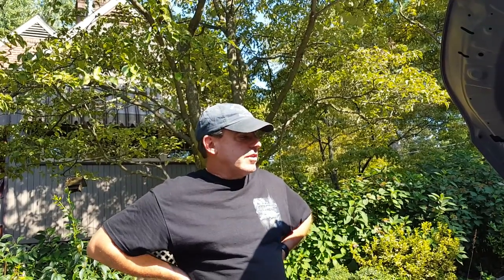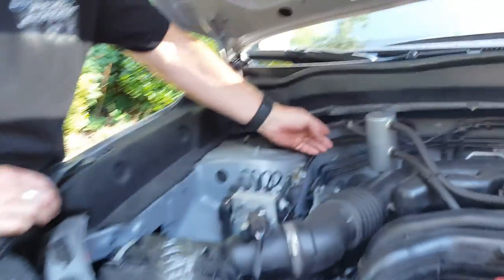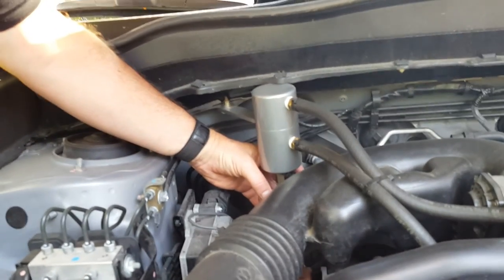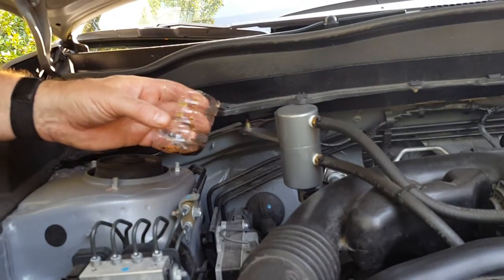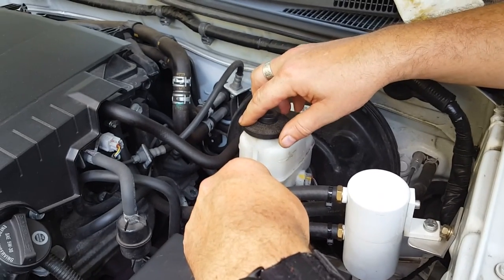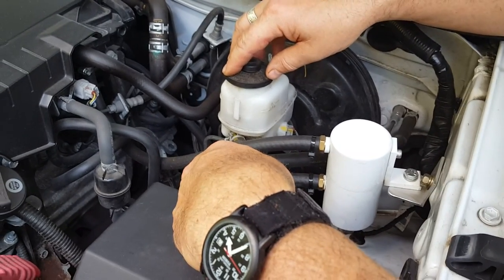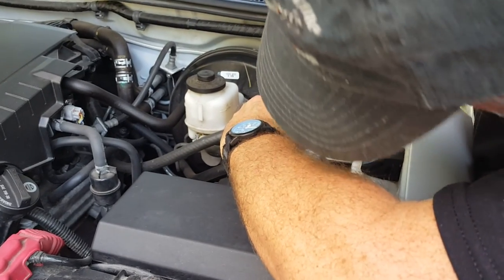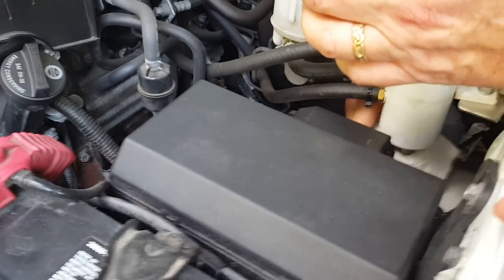Review of Bob's Auto Sports air oil separator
In this video I do a review of Bob's Auto Sports air oil separator.  I got two universal applications direct from Bob's and put them on my 2015  Subaru Forester, and my 2013 Toyota Tacoma.   They work fantastic and are actually one of the cheaper units out there.  I forgot to mention in the video they also come in several different colors and finishes.